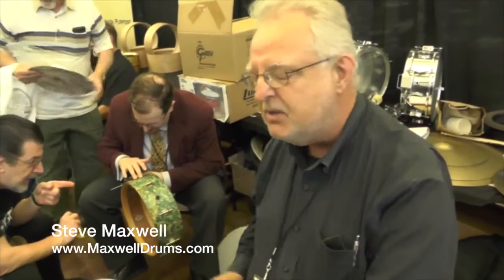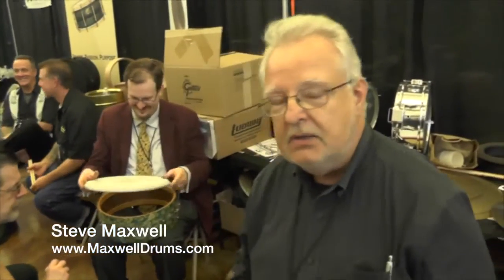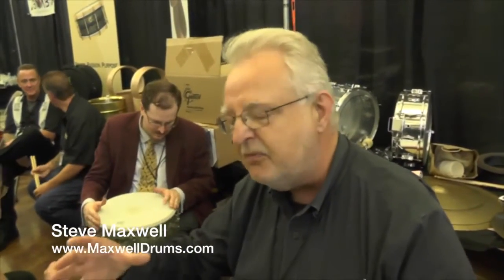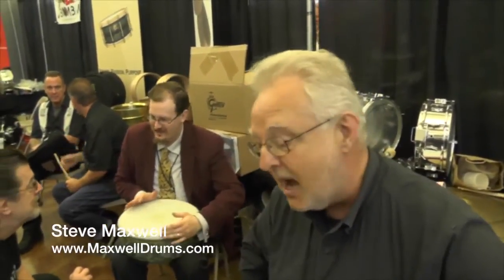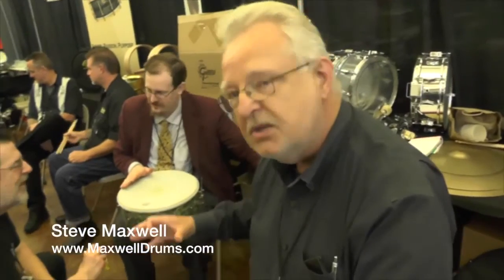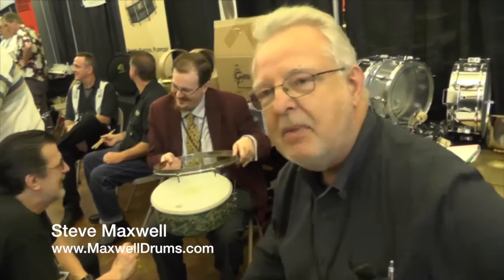Chicago Drum Show 2015: Steve Maxwell Drums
Get Your Free DRUM! Mag Pack Steve Maxwell is known for his vintage, collectible drums, but now he is making his own. Here we see his nesting drums, that make it easier to travel and store them without losing the integrity of the instrument.